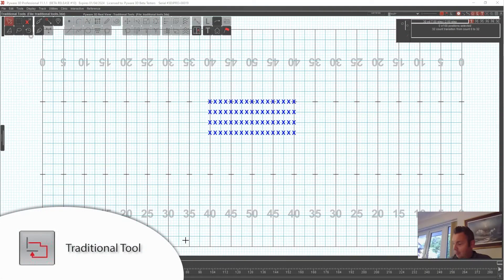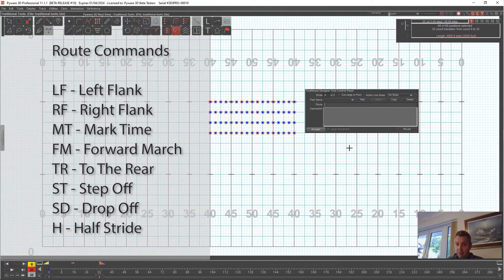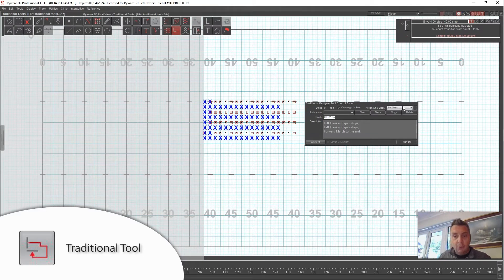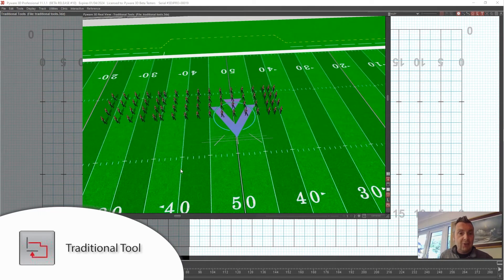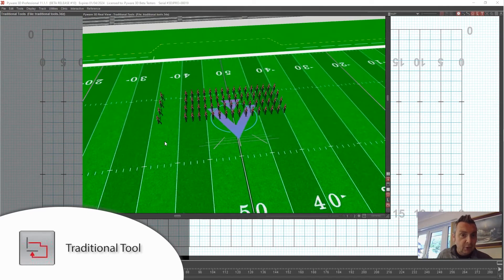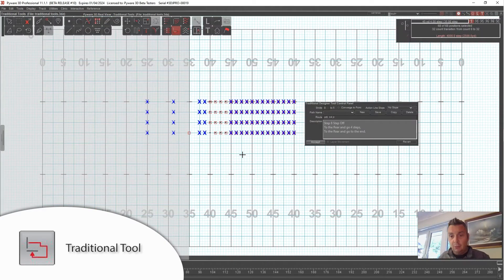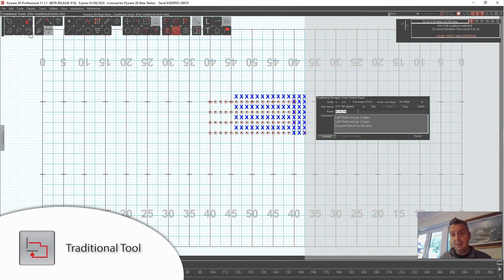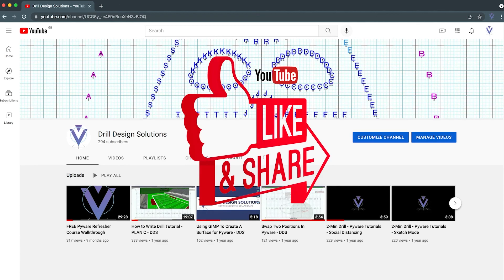Pyware Tooltime - Traditional Tool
In this tutorial I go over the traditional tool, how to use it, its potential uses and some important knowledge needed to make it work properly like the Route Commands:

LF - LEFT FLANK
RF - RIGHT FLANK
MT - MARK TIME
FM - FORWARD MARCH
TR - TO THE REAR
ST - STEP OFF
SD - DROP OFF
H - HALF STRIDE